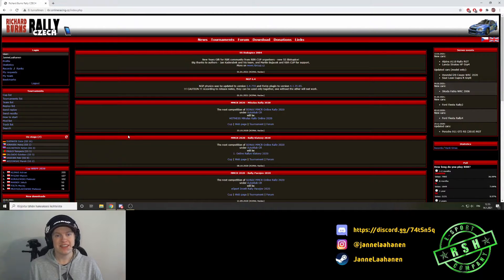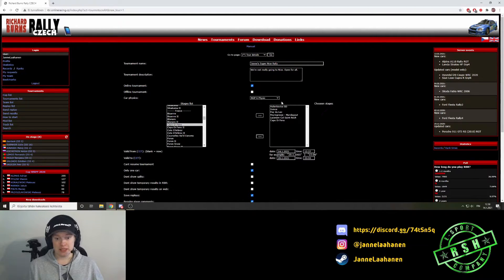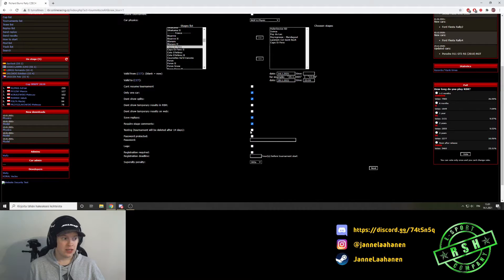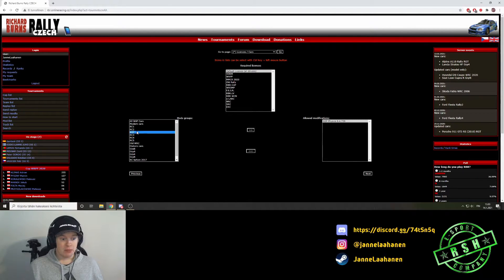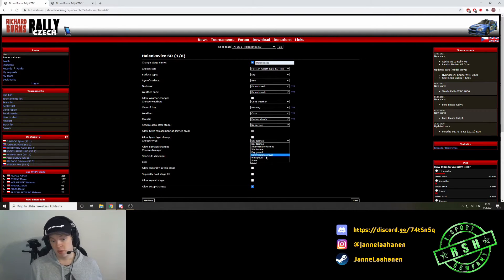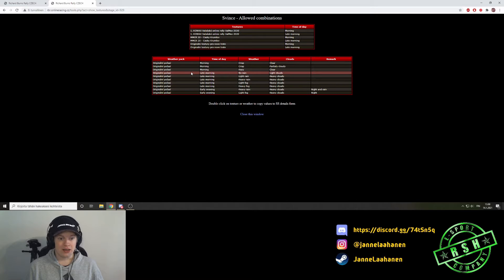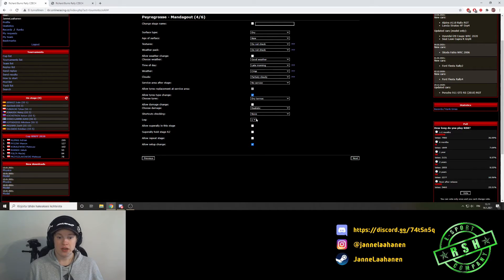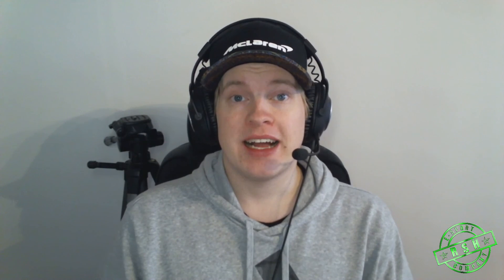Creating Rallies in RBRTM / Czech Plugin - Richard Burns Rally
Yea didn't present myself as Professor Laahanen, as I felt like having a more casual approach and I didn't definitely forget the whole name before I made the thumbnail.

While making rallies, it's good to know the most common errors and problems of specific stages.

I've reached a commercial agreement with RSH E-Sport Company and they've supplied me with a Hamrock Hades rig.

As a part of our commercial agreement, I got the rig with a smaller than normal payment, and the true price for my rig is determined by how much sales I can bring to the company. There's two ways you can help me with this:

1. Use the code "Janne" for purchases over 300€ on RSH E-Sport Company and get headset holder for your rig and a RSH can cooler on top of your order.

Helping with the means mentioned above is COMPLETELY VOLUNTARY. Helpers of any kind won't get any other sort of special treatment. This is to remove any pressure of helping from you guys. The reason why I don't accept any other sort of monetary help/support is because the Finnish legislation around the topic is strict as fuck and I don't want to get into trouble.

I repeat, helping with the ways mentioned above is COMPLETELY VOLUNTARY, (but greatly appreciated).

These adverts will be visible in my content in the future, as this was the only way for me to get a rig during 2020.

Thank you guys for your incredible support already during these very fucking difficult times for me.

My Equipment:
RSH E-Sport Company Hamrock Hades rig
Fanatec CSW 2.5
Fanatec Universal Hub fitted with Momo Mod 78 320mm leather rim
BBJ Simracing Baby Pro 18 function button box

SPARCO TIDE KG-9 gloves
Sparco Slalom RB 3.1 shoes

BenQ XR3501 35" 144hz 21:9 Ultrawide screen
Some prebuilt computer that I don't know shit about so don't ask, it gets the job done.